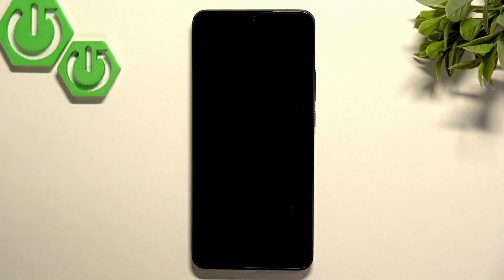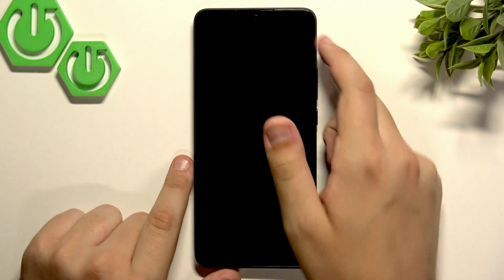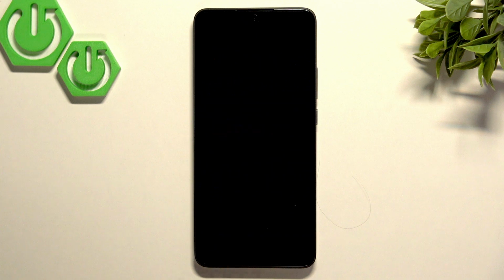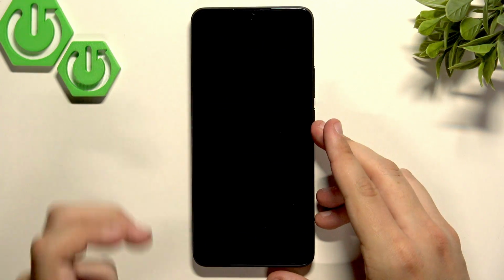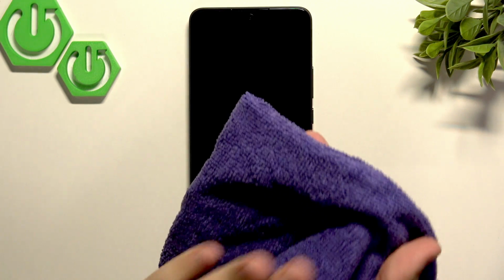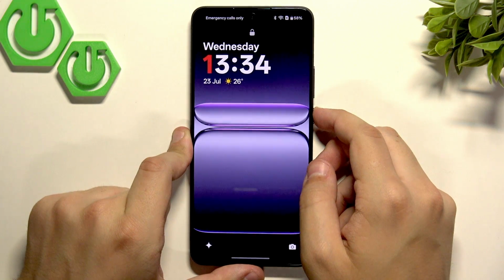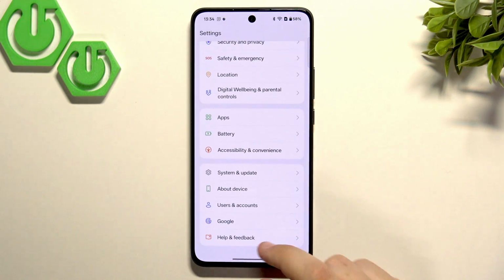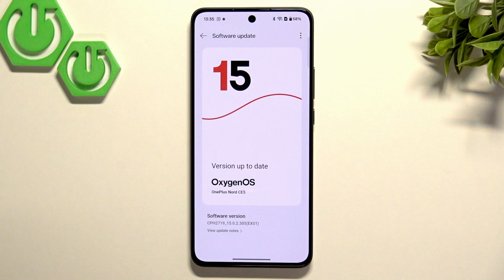OnePlus Nord CE 5 – How to Fix Ghost Touch Problem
Are you experiencing ghost touch issues on your OnePlus Nord CE 5? In this video, we show you simple and effective ways to fix the ghost touch problem on your OnePlus Nord CE 5 smartphone. Learn how to check your screen protector and case, clean your display properly, and update your software to solve touch glitches. These easy steps can help you get rid of unwanted screen touches and improve your phone’s performance. Whether your OnePlus Nord CE 5 is not responding correctly or you notice random touches, follow this guide to restore normal touch function and enjoy a smoother experience.

How to fix ghost touch problem on OnePlus Nord CE 5?
How to stop random screen touches on OnePlus Nord CE 5?
How to update software to fix touch issues on OnePlus Nord CE 5?

0:00 Introduction
0:10 Remove screen protector and case
0:40 Clean the screen
1:20 Check for software updates
2:00 Final tips and summary